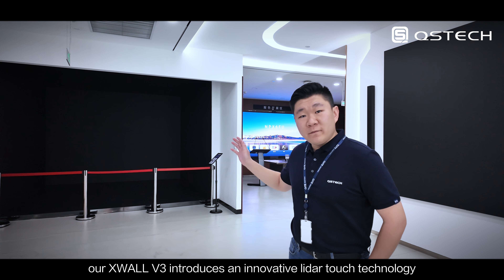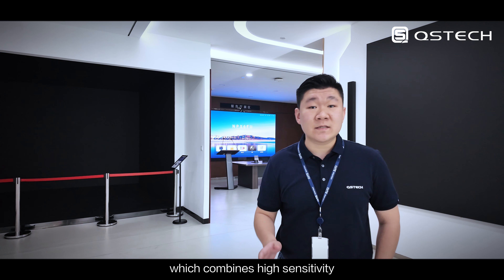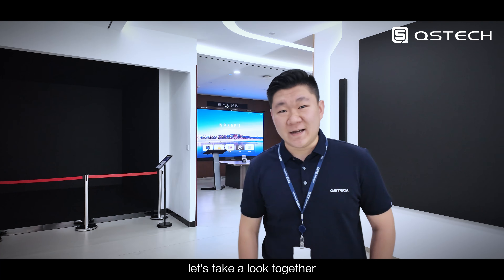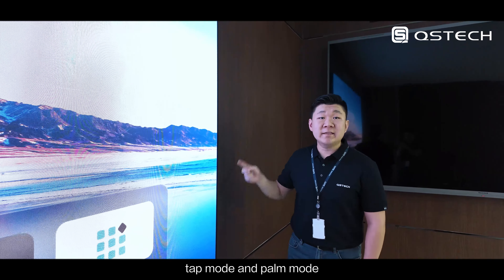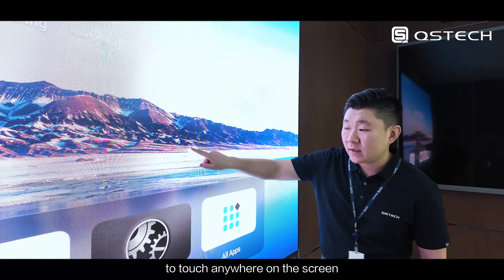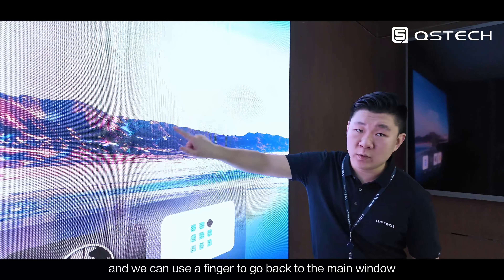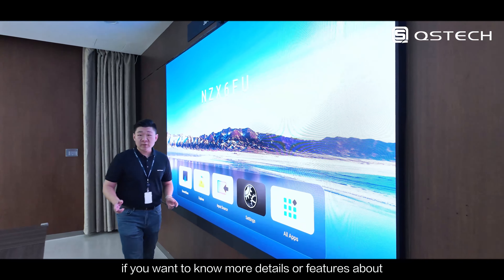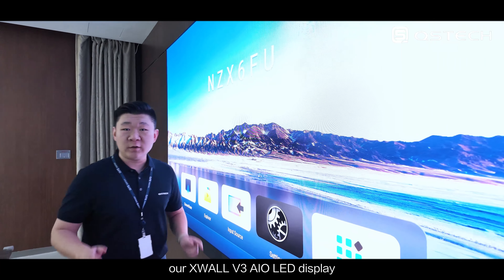How to Make the Most of LiDAR Touch Features on AIO LED Display?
QSTECH XWALL V3 series adopts innovative lidar touch technology, designed for smoother, more intuitive interactions. Here’s what sets it apart:

· High Sensitivity and Interference Resistance
· Effective Temperature and Glare Avoidance
· Ultra-Low Scanning Plane – Enjoy hassle-free setup with no installation required.
· Wide Detection Range – Adapts effortlessly to various screen sizes: 120, 138, 150, and 165 inches.

It supports two touch modes: Tap Mode and Palm Control Mode. Curious about how to operate and switch between them? Click the video below to find out!